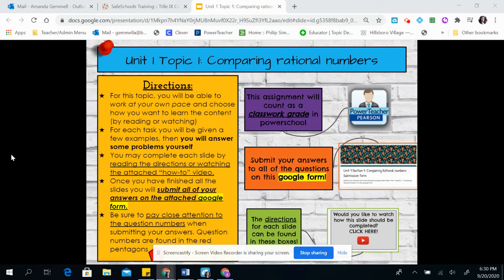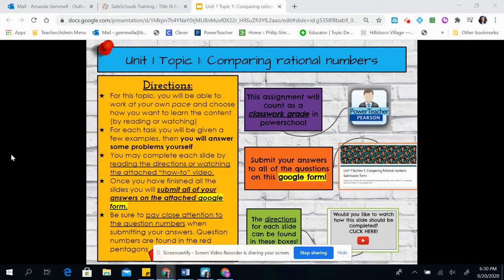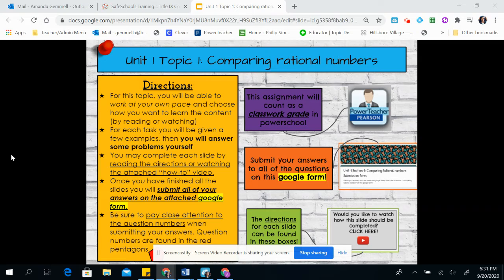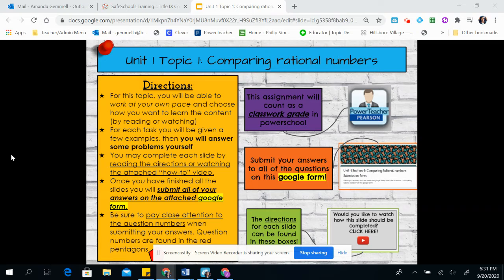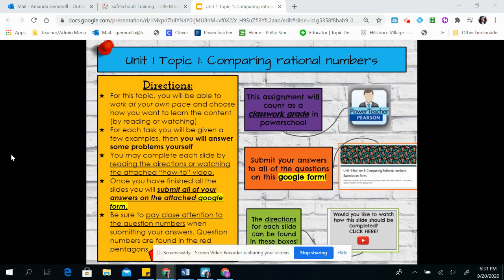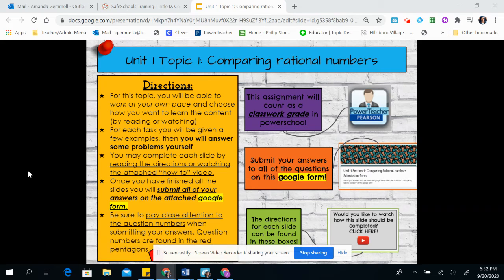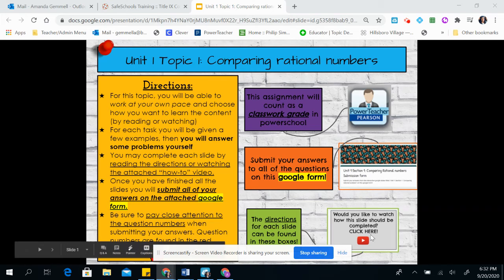Unit 1 Topic 1: Comparing rational numbers slide 1